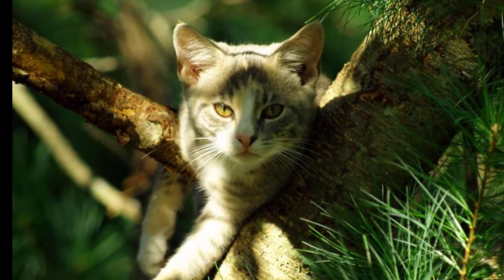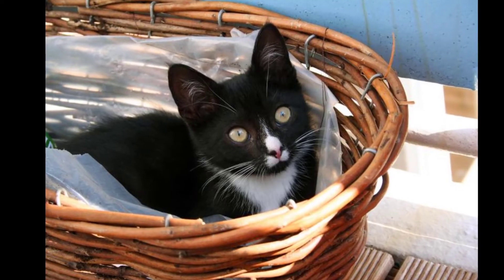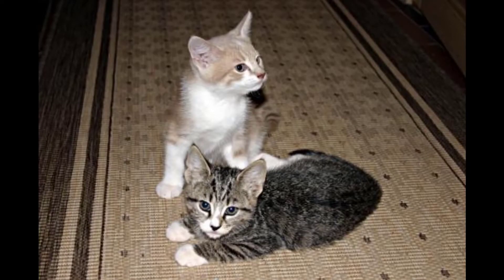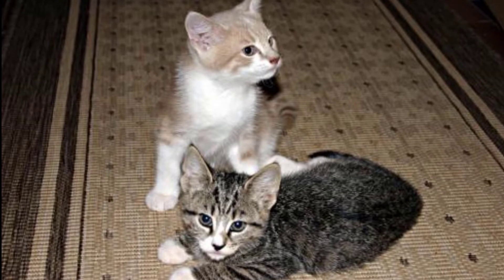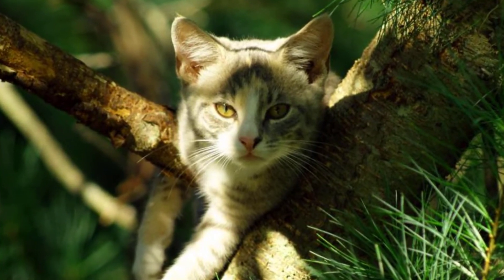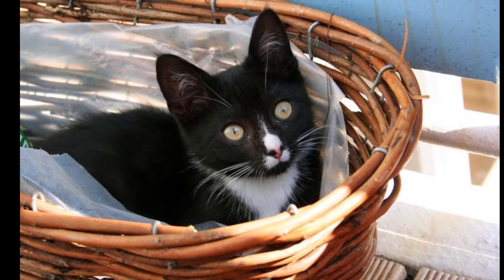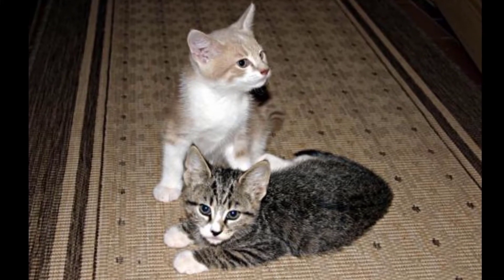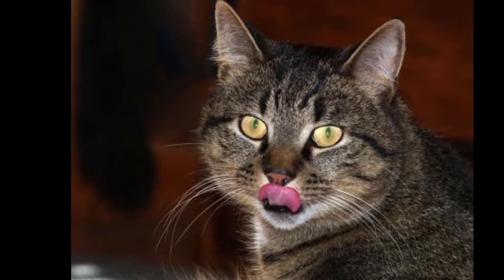My Female cat is Bleeding, What can I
Do Cats Have Periods? - Menstruation and Heat in Cats 101!
Savannah is here today to drop some crucial knowledge on cats' fertility, from spaying to heat all you need to know is right here!

cat,
CAT FOOD,
CAT HEALTH,
CAT CARE,
CAT BREEDS,
CAT INSURANCE,
cute kittens,
cute cats,
baby cat,
cat reaction,
kitten,
cat fail,
cat logic,
funny cat,
cute,
funny,
cat lover,
video for kitten,
Ginger cat,
cat games,
video for cats,
diy for cats,
cat vs owner,